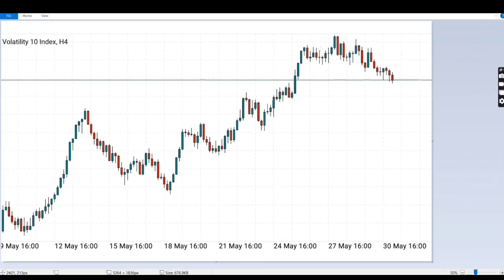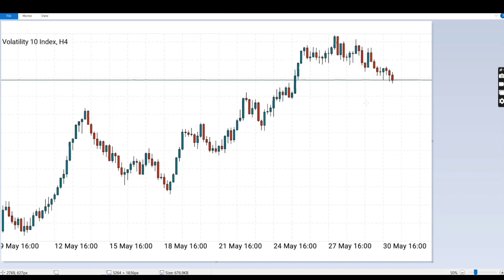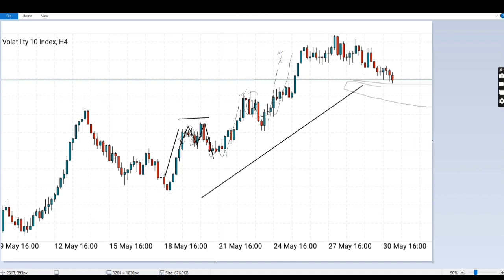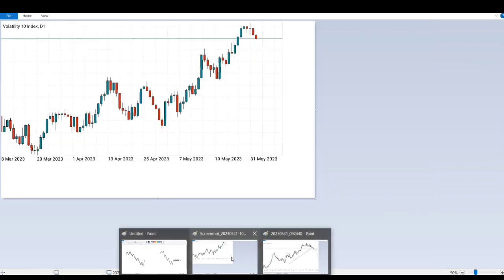How To Count Forex Levels || Institutional Trading Strategy